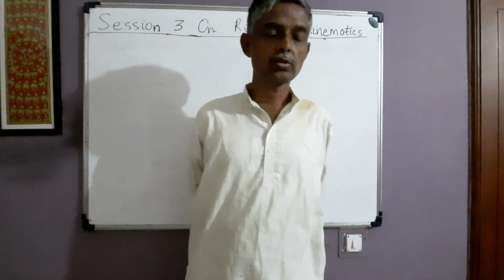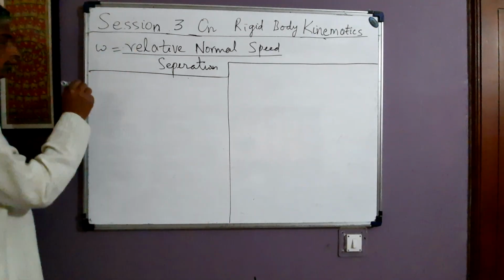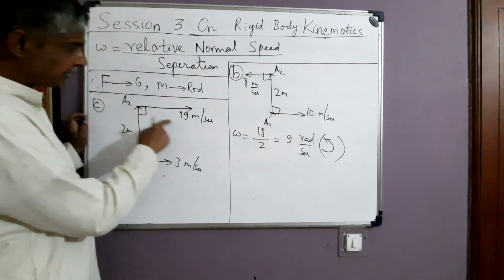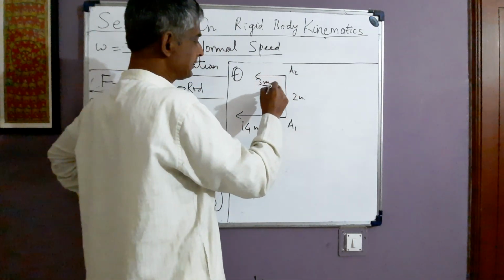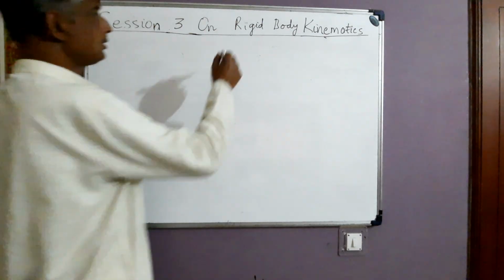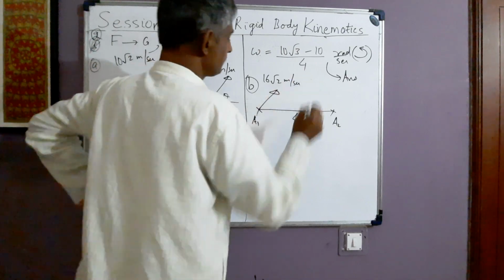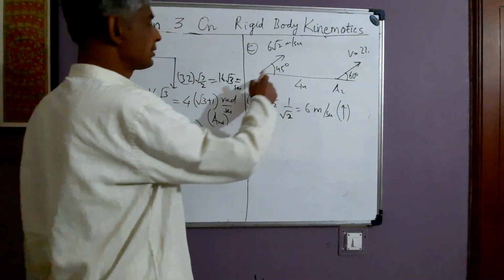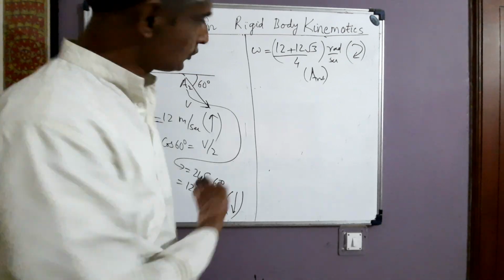3rd video on rigid body kinematics